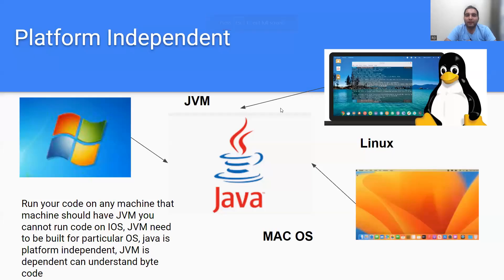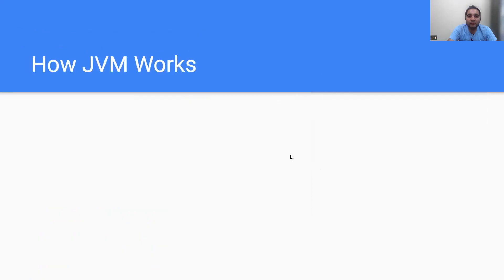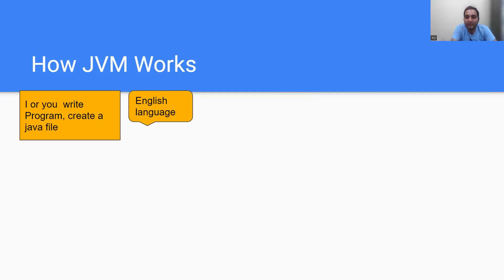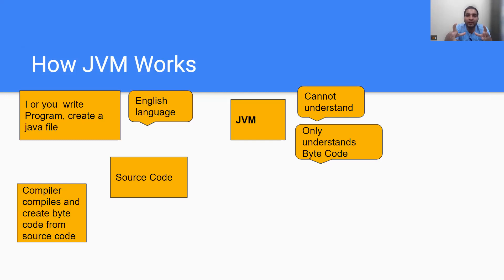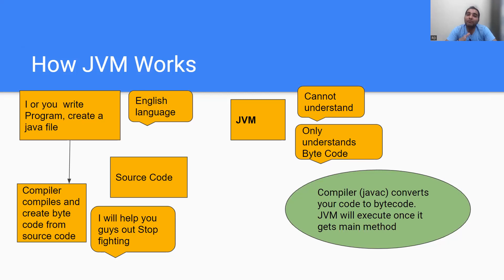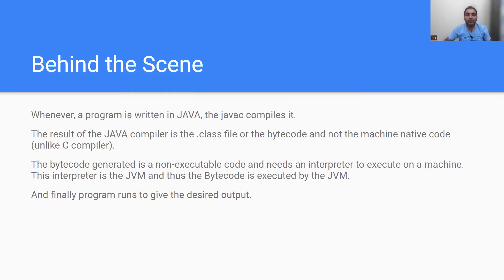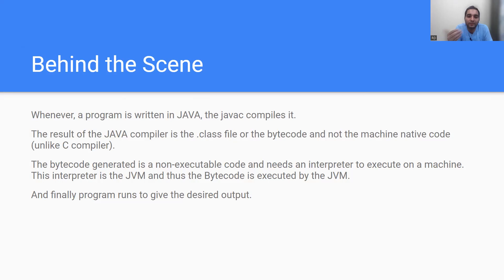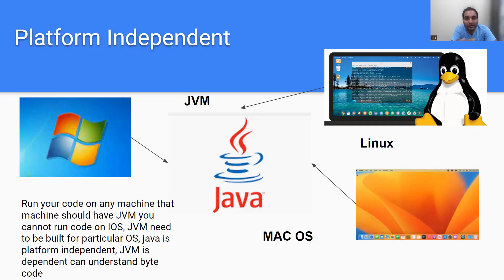#2 How JVM Works| Java Tutorials for Beginners| RD Automation Learning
In this video we will explain:
1)Origin of Java
2)features of java
3)Platform for Java

:-Maintainable
:-Follow WORA concept
:-OOPs language
:-multithreaded language
:-has collection api
:-exception handling

⭐️ Tags ⭐️
- Java
- Java For Beginners
- Java Tutorial
- Java Course
- Learn Java